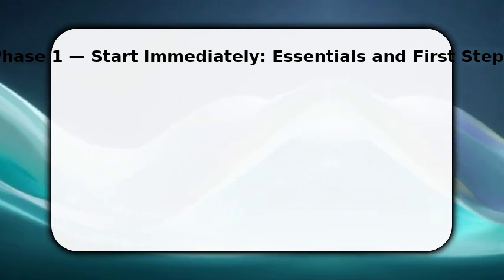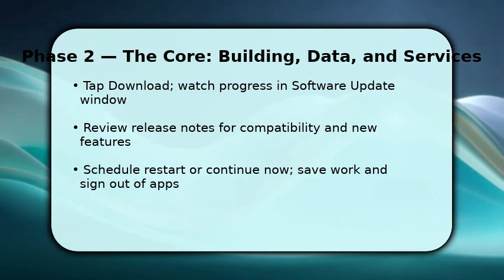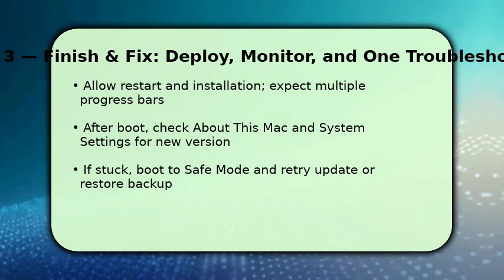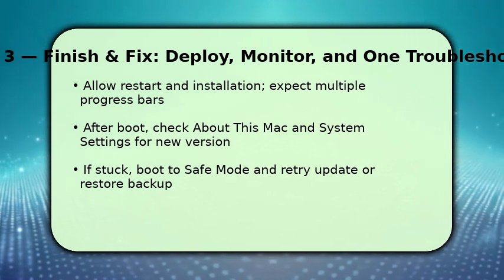How to Update Macos Version (easy Method)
How to Update Macos Version (easy Method) | 🔒 Surfshark VPN Deal — Stay private and secure. $1.99/mo + 3 Months Free ▸

Learn the straightforward steps to update your macOS version for enhanced security and new features. This video guides you through downloading updates, installing them safely without data loss, and troubleshooting common issues that may arise during the process.

macOS upgrade, update Mac OS X, install software on Mac, Mac system update guide, latest macOS version instructions, troubleshoot macOS updates, download macOS beta versions, how to keep your Mac updated, upgrade process for Apple computers